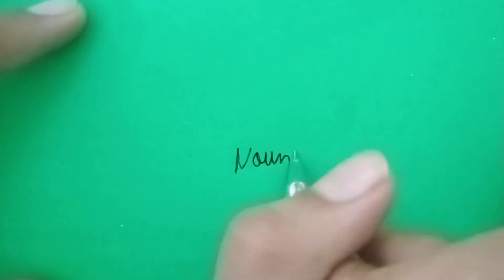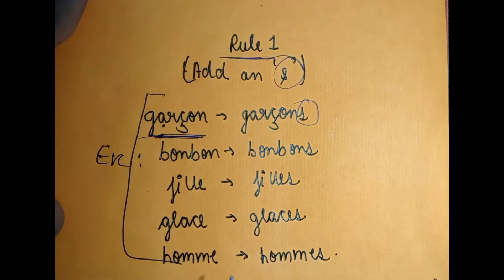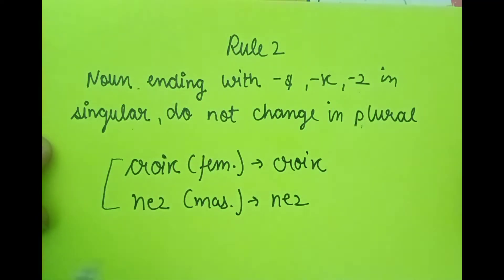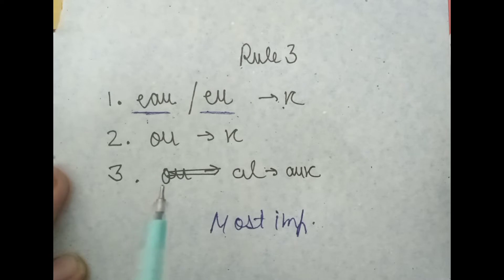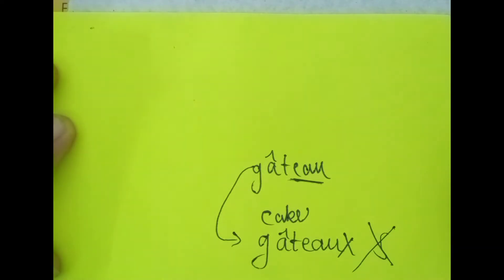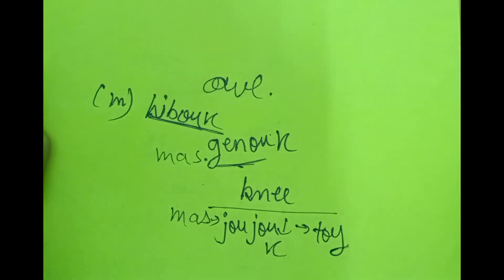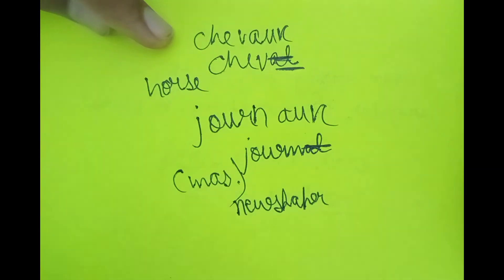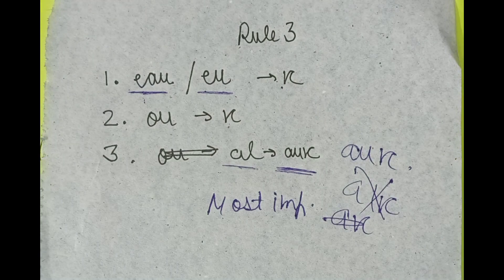Plural of NOUNS In French || Full explanation for beginners